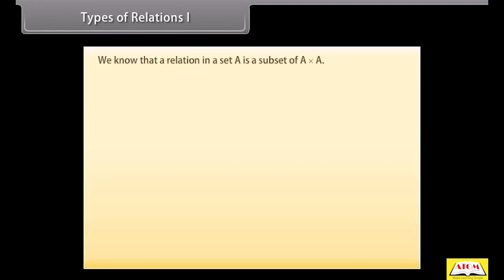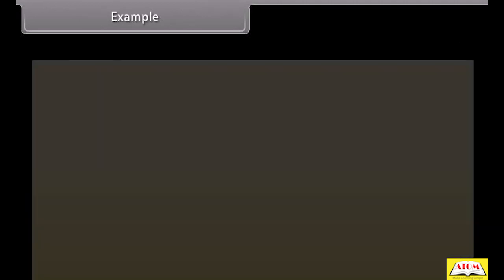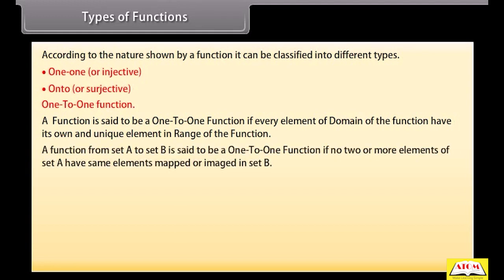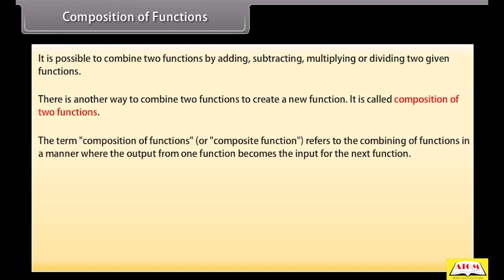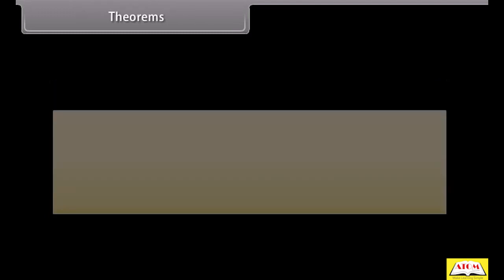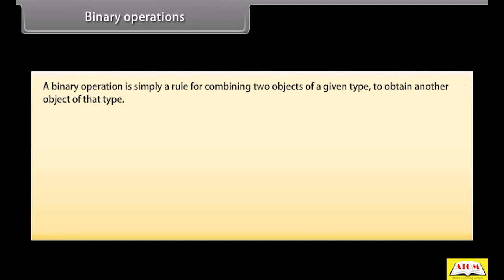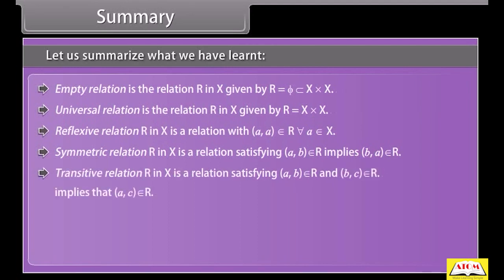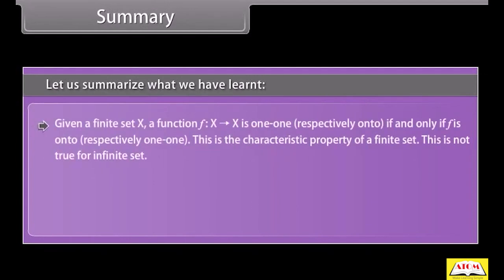12 CBSE MATHS Relations and Functions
In this video, we bring you a comprehensive and in-depth tutorial on Relations and Functions, covering the entire Chapter 1 of Class 12 Maths based on the NCERT curriculum. You will learn the fundamental concepts of relations and functions, including types of relations, representation of relations using sets, types of functions, composition of functions, inverse functions, and more.